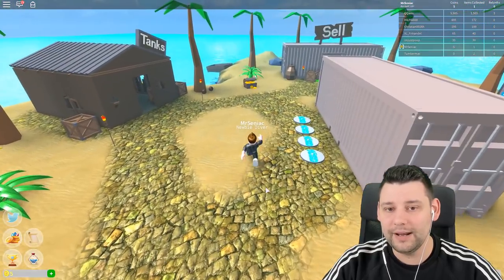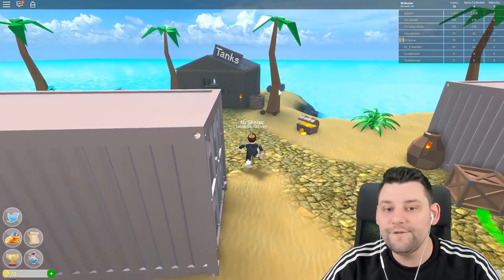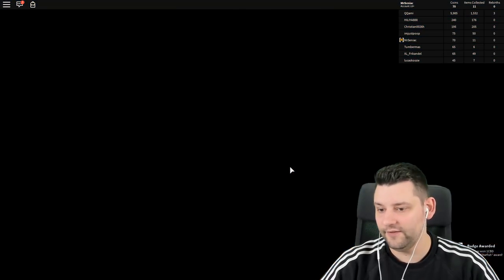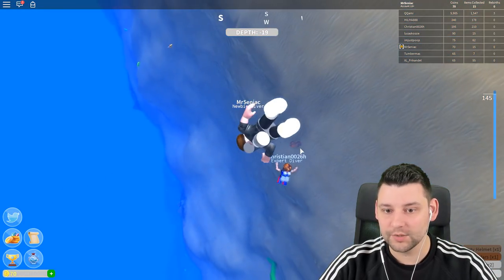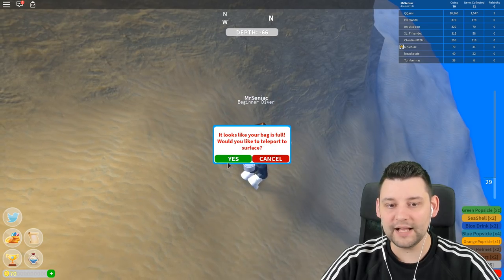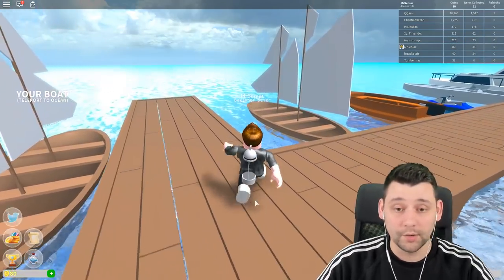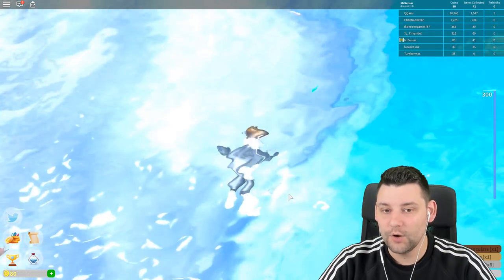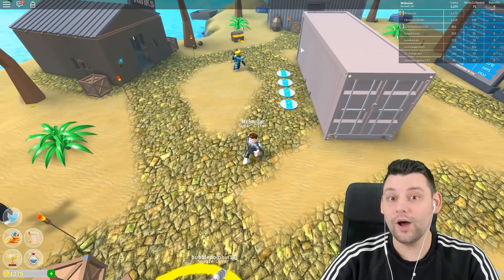ROBLOX SCUBA DIVING SIMULATOR